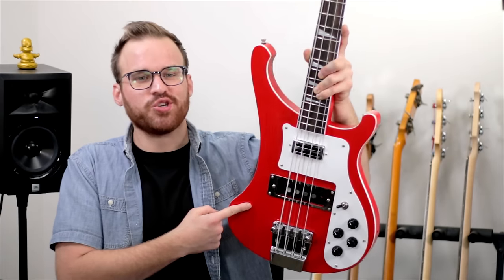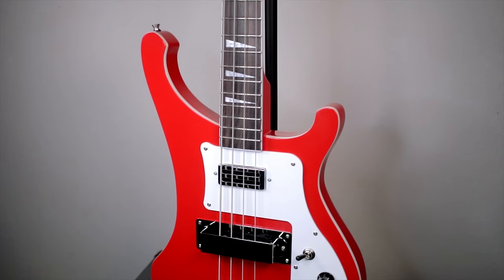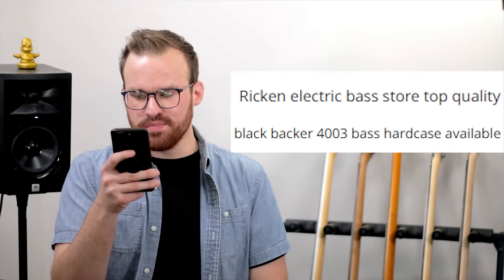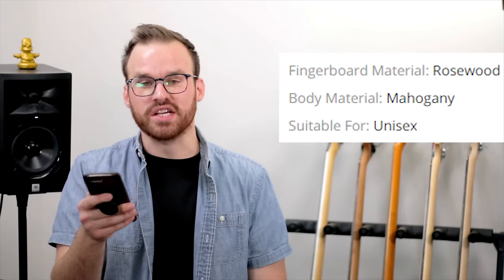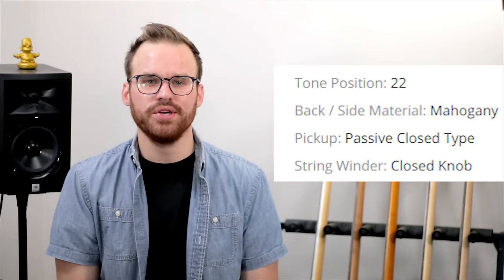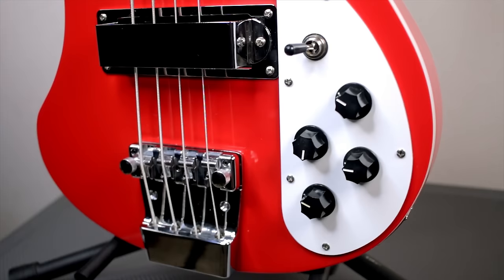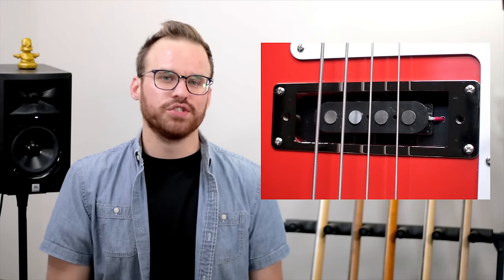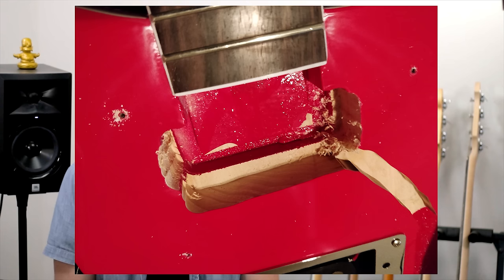How Bad Can A $250 Rickenbacker Copy Be?!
Gear Used:
Cheap Rickenbacker Copy
Darkglass Microtubes 500